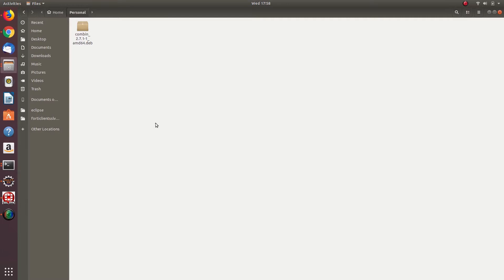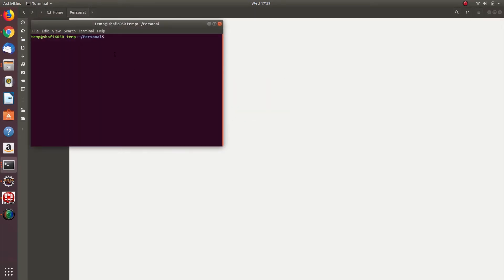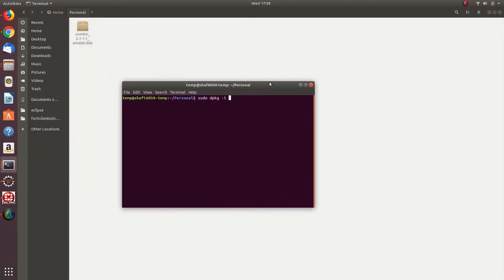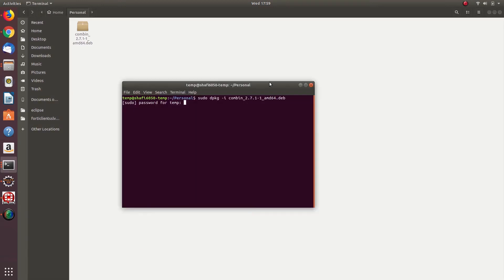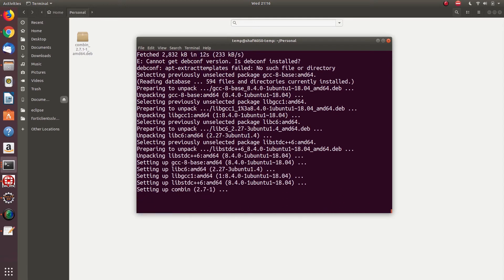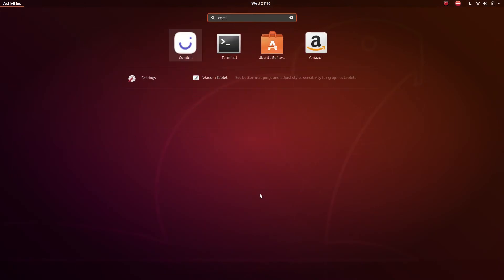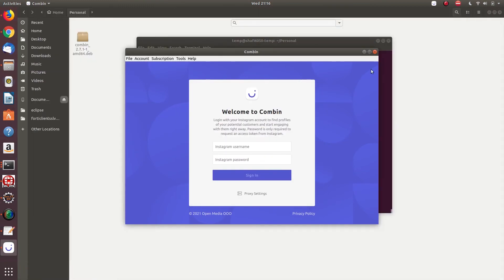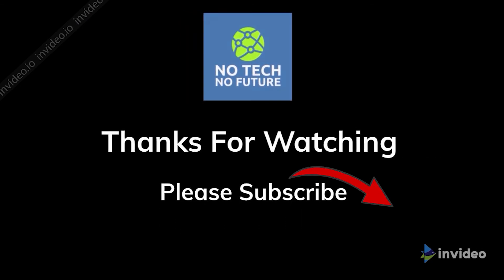Install .deb File in Ubuntu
This Video also answers:
install deb file on ubuntu,
install .deb file in ubuntu terminal,
install .deb file in ubuntu terminal 20.04,
install .deb file in ubuntu terminal 18.04,
install .deb file in ubuntu 20.04,
install .deb file in ubuntu 18.04,
how to install a software on ubuntu,
how to install a software in linux,
ubuntu,
linux,
terminal,
install software,
how to,
install,
tutorial,
deb file,
.deb file,
deb file install,
deb file install ubuntu,
deb file install ubuntu terminal,
deb file install linux,